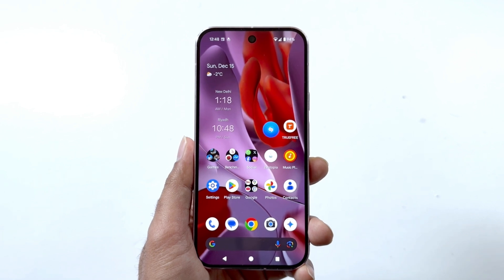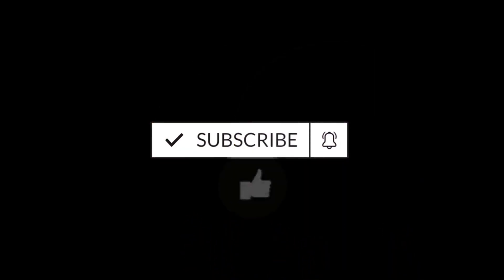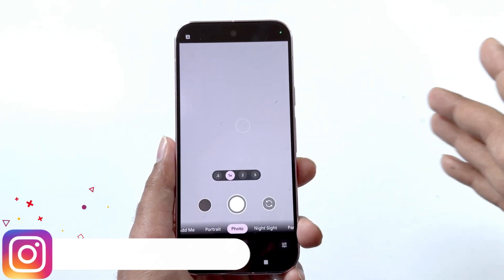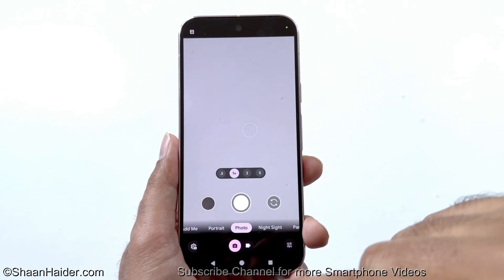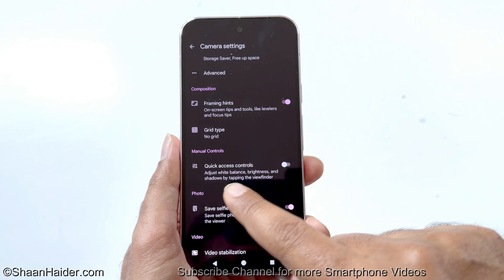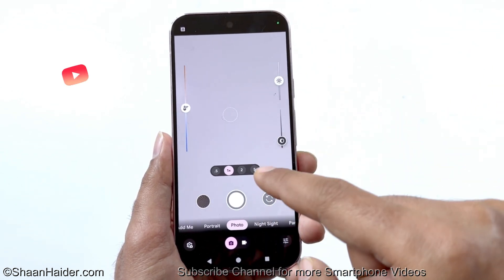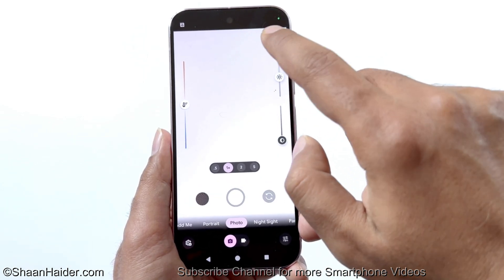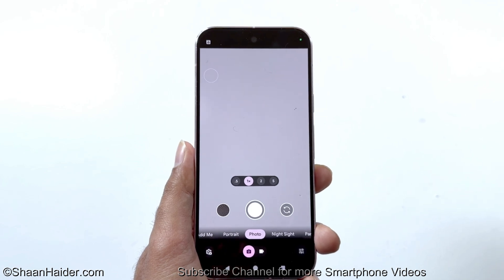How to Enable Quick Access Controls on Google Pixel Camera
How to enable the Quick Access Controls on Google Pixel Camera on Pixel 9 Pro, 9 Pro XL, 8 Pro etc.